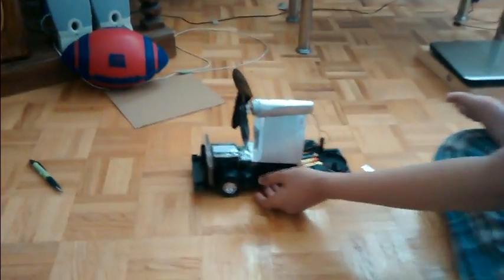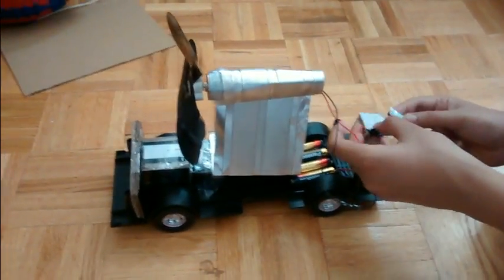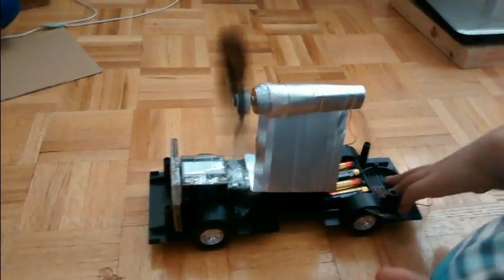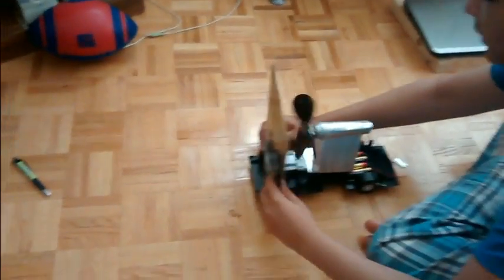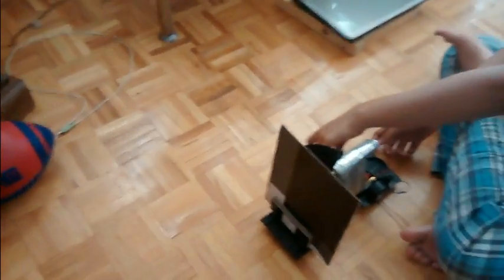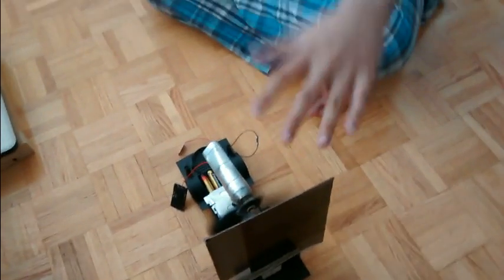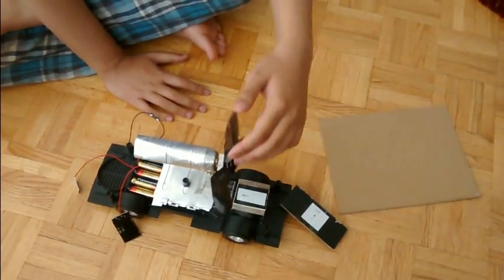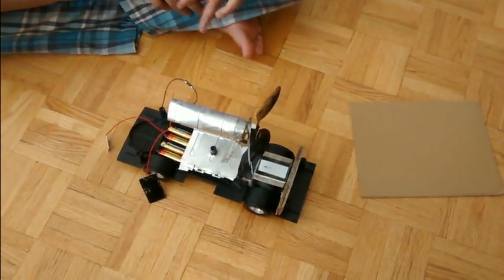Amazing science fair project-Efficient Propeller Design-CHECK IT OUT!!!!!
When I was in grade 8, I did a science fair project on propeller. Enjoy!!!